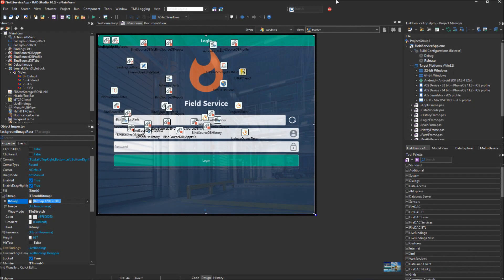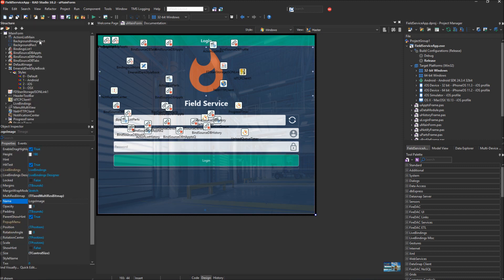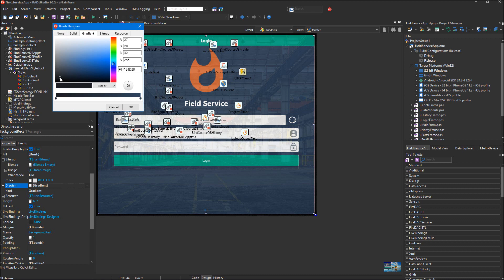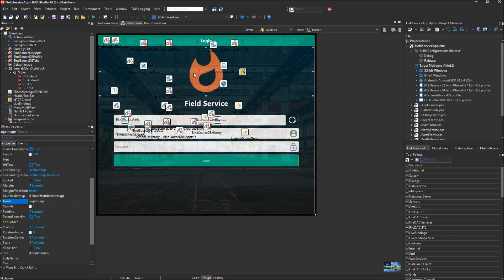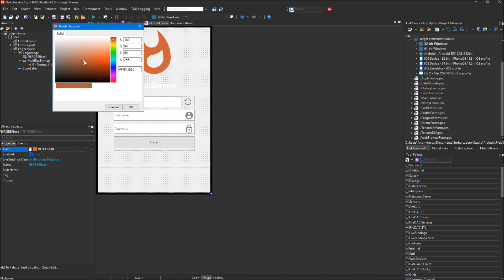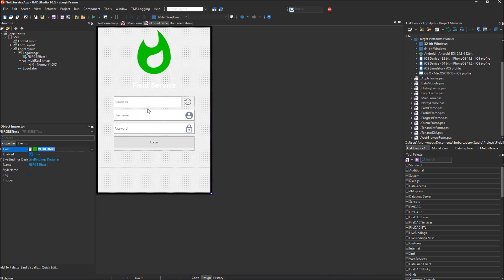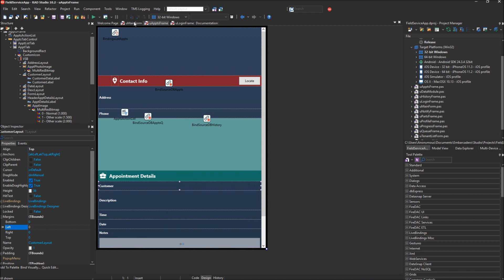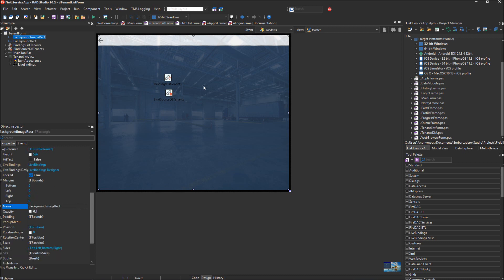RAD Server Field Service Application: UI Tips and Tricks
The RAD Server Field Service Industry Template provides an end-to-end field service application template for routing appointments, managing parts, and user administration. It is made up of a REST server module, a desktop client, and a cross-platform mobile client.

This video will cover the following:
* How to customize the RAD Server template for your own use cases
* Editing and customizing background images
* Image Effects
* Working with the tab control and frames
* Creating a custom color scheme for your application